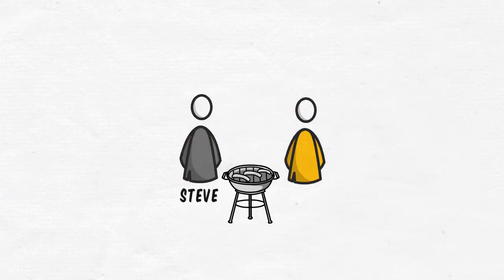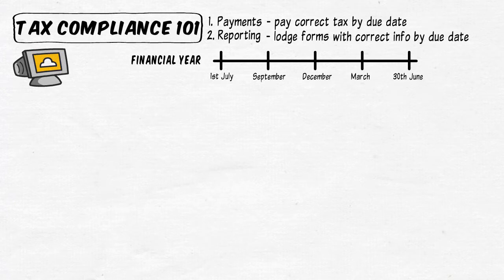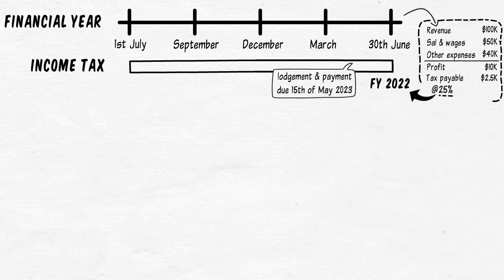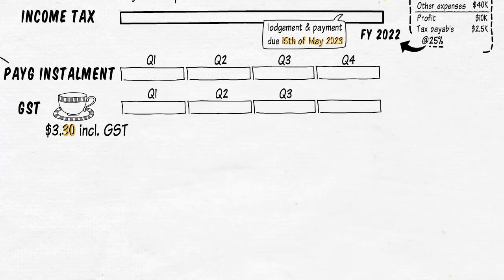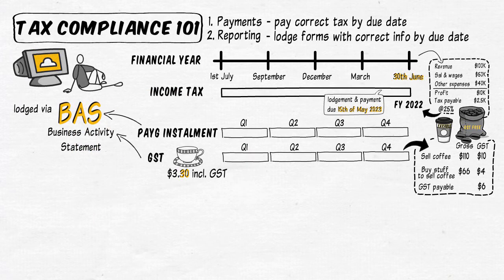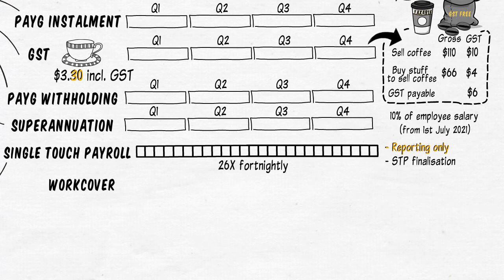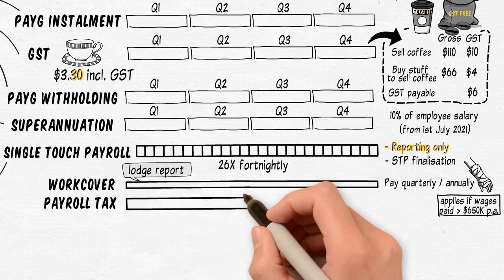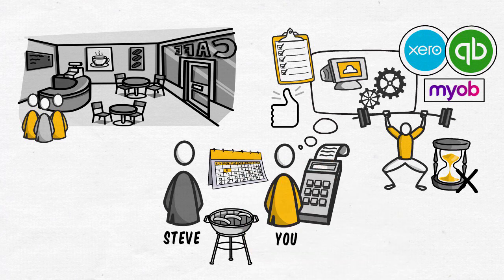How to sell tax compliance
Learn how to talk to small business clients about tax compliance in a way that clicks - how to explain tax in layman's terms, how to make tax simple for your clients, particularly for non-accountants such as business owners.

Remember clients love you for making things simple not for looking smart.

Tax Snap is included in Resources tab. Bring it to your next Business Development meeting.

PS this is an intro to our bookkeeping and automation series. Because good compliance starts with good bookkeeping.

Date published: 14 July 2021